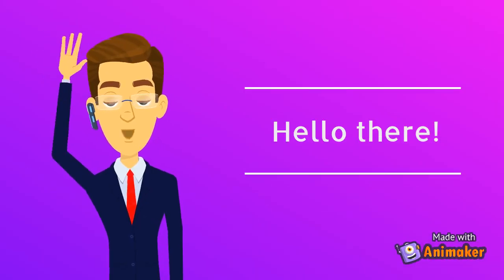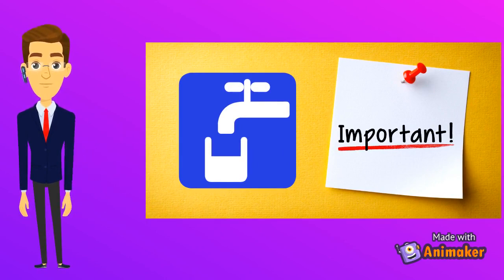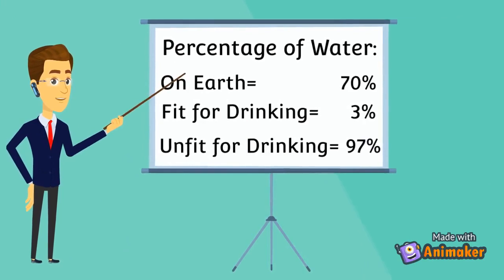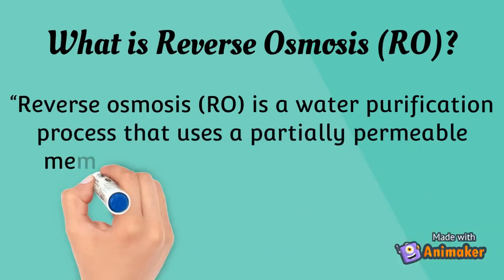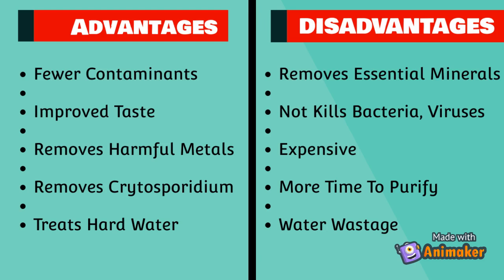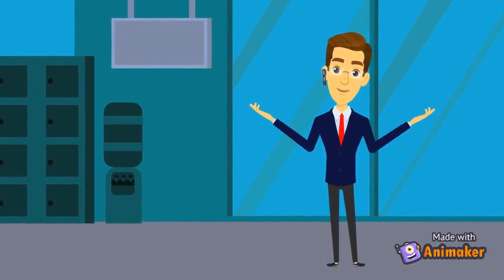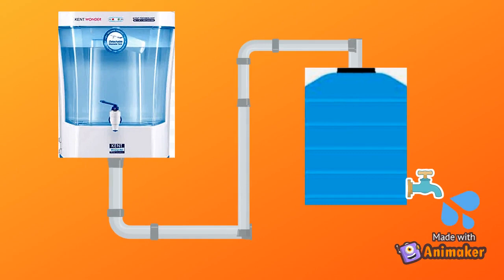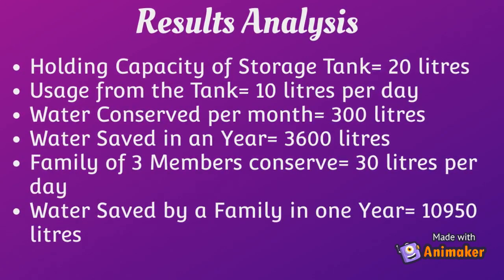Conservation Of Water Wasted by RO Purifier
Do not click this:
Video Created using 'ANIMAKER'
Introduction- 0:06
Problem Statement- 01:02
Idea- 02:53
Methodology- 03:07
Importance- 03:30
Result Analysis- 03:54
Conclusion- 04:30

We do not own all the material we're posting on this channel. If you are a copyright owner and want your work to be removed from our channel PLEASE contact us via email  or leave us a personal message here and we will remove your material right away. PLEASE do not opt for a youtube strike.